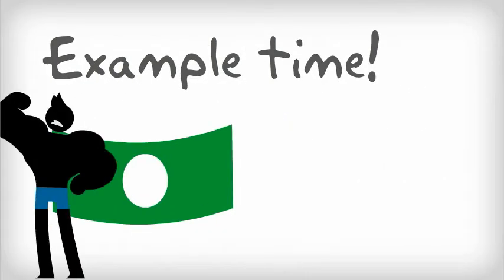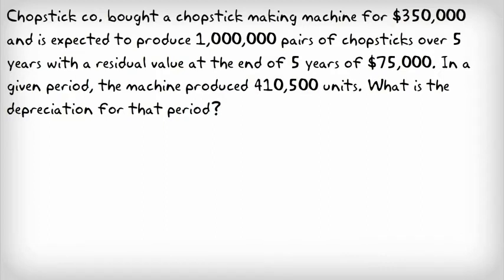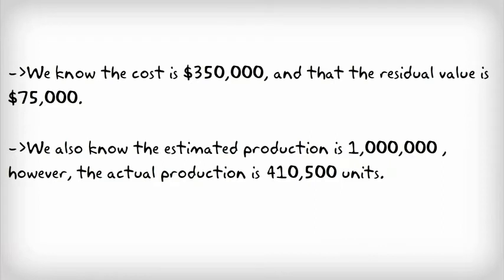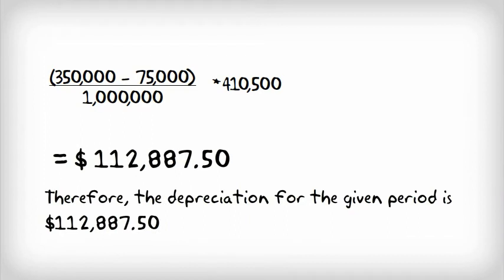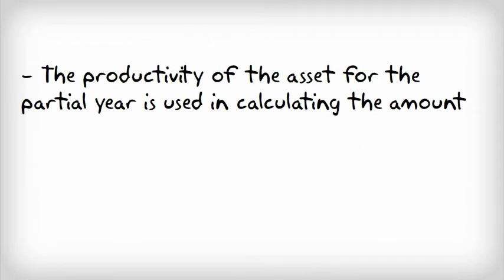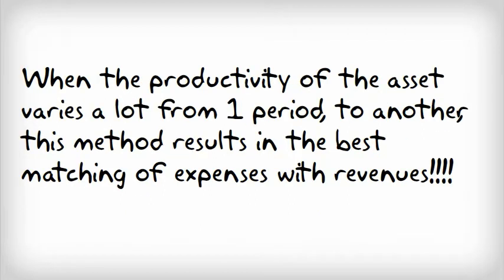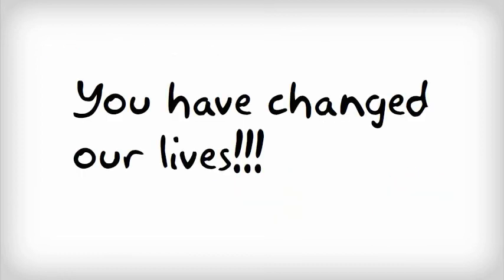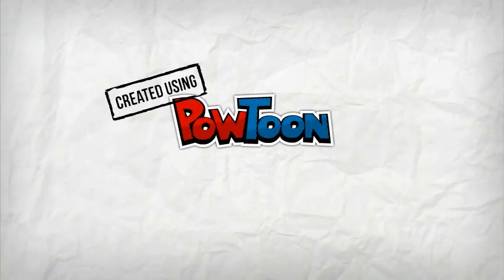Units of Activity - Part 2 JingZhi, Tharanya, Narita